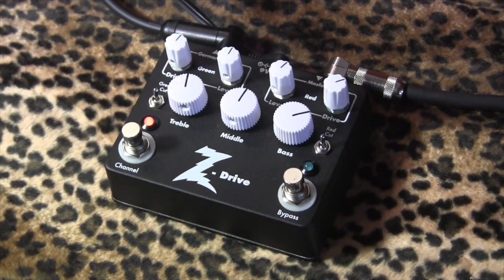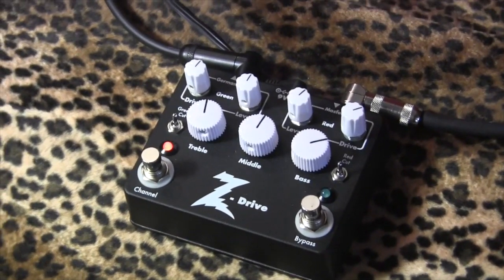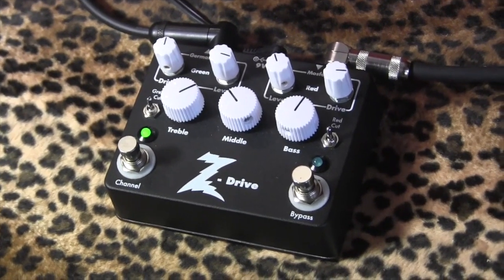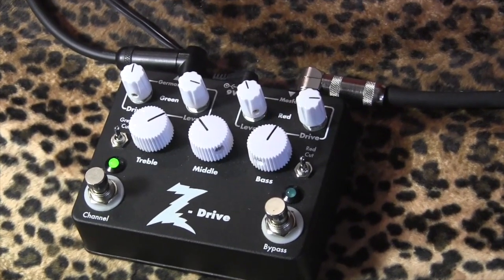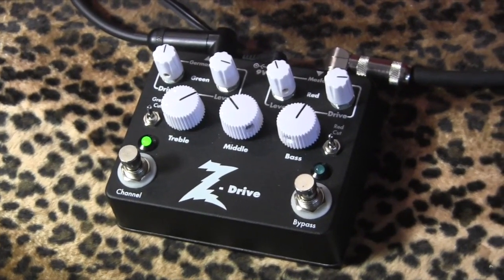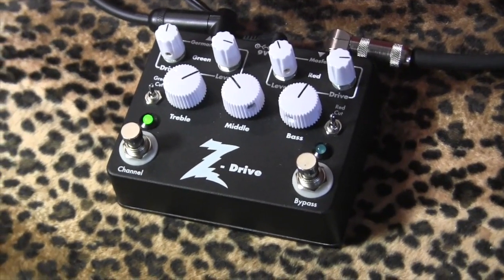Dr Z Z-Drive Overdrive demo with Antidote head/cab & MJT Strat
Don't think anyone's more pumped for this one than I am...longtime Z Fanboy, and the wait was well worth it IMHO!  Two different flavors of drive to dial in, which use a shared ACTIVE EQ and each have CUT switches to tame it for Humbuckers or Single Coils.  The pedal has a LIFETIME Transferrable Warranty, which is just the shizzzZ.  I look forward to getting to know this one better over the years...the Germanium (Green) side was my personal favorite, and to my ear, really gave the tone I think of when I think of "Z" amp style overdrive.

from the web:

"The z-drive is designed and manufactured by EarthQuaker Devices and available exclusively from all Dr. Z dealers. It is a dual channel light/medium gain overdrive with a universal active 3 band EQ. The germanium side is lighter gain with a more open feel while the mosfet side is higher gain with a tighter response. Each channel has a bass cut toggle to further fine tune and differentiate the tonal response and tailor it to your rig."

The Z-Drive starts with an active global EQ and gives you a choice between two distinct sounding preamp channels (via the channel footswitch). The germanium channel uses NOS germanium diodes and is a lighter more open sounding overdrive. The mosfet channel is a more compressed, higher gain overdrive. Both gain stages use hi-fi OPA 2134 op amps. Becasue the signal goes through the EQ first, turning the EQ controls clockwise can increase overall gain/distortion.

With the Z-Drive you essentially get two pedals in one. You can use one channel as a cleaner boost and the second channel for full overdrive or dial in overdrive sounds to bring out the different characteristics of each channel. Between the two channels and the full EQ the Z-Drive will open up a world of possibilties while complementing the tone of your amp.

Specifications

Controls: Germanium channel: drive, level and cut switch. Mosfet channel: drive, level and cut switch. Global EQ: Bass, middle, treble, Channel and Bypass footswitches.

I used my JGC custom wound pickups, the mighty tight Quantum Silver flavored Dr. Z ANTIDOTE head and 212 Cabinet, and the Divine Noise white coily cable of taste and romance.  YEP!